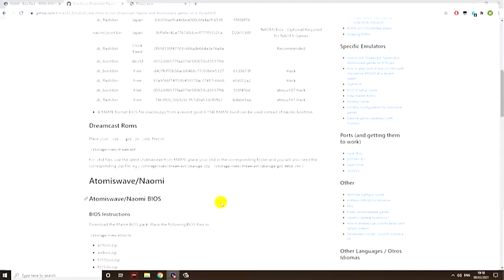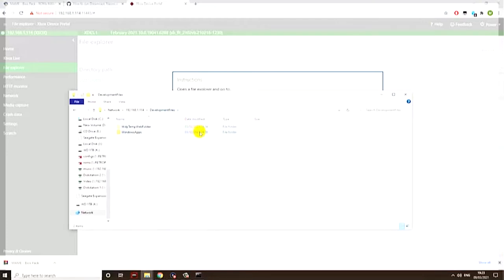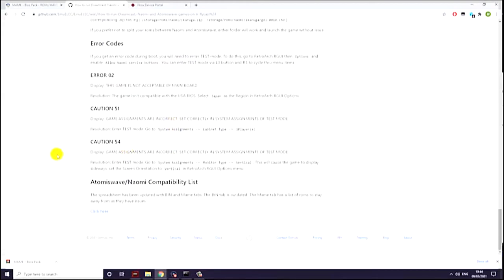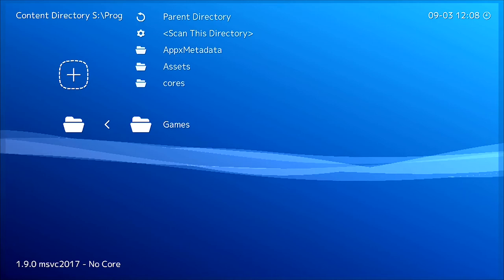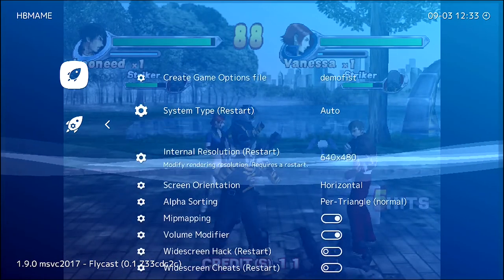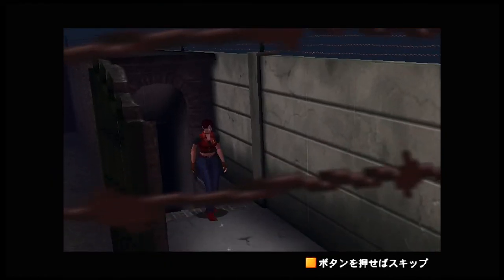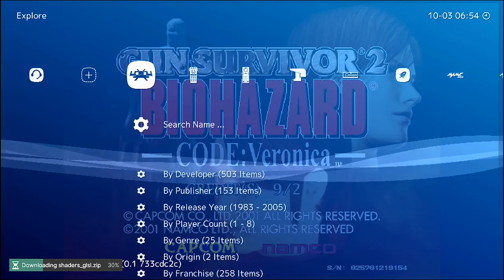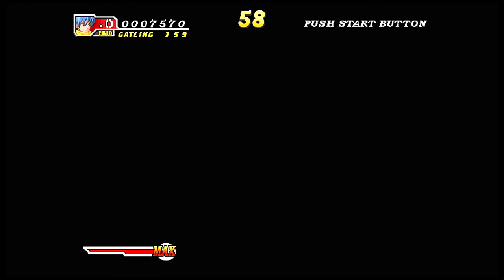Atomiswave Naomi Retroarch Xbox Series S X Set Up Guide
A complete guide on how to play Atomiswave and Naomi games on The Xbox Series S and Series X.

How to run Dreamcast, Naomi and Atomiswave games on lr flycast